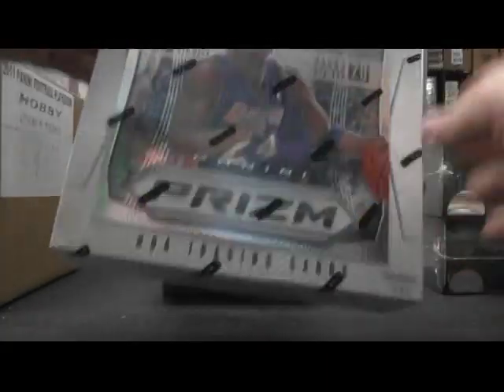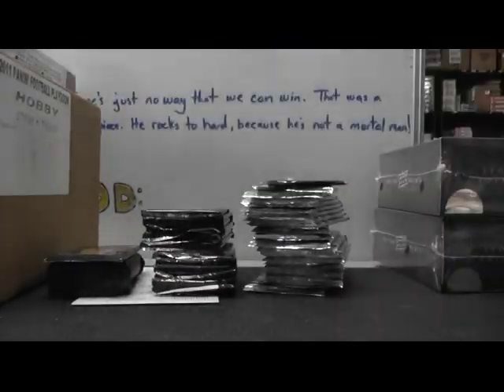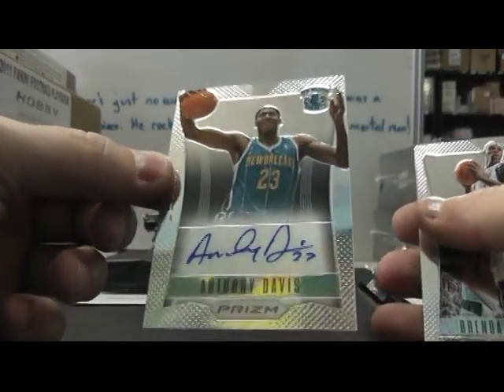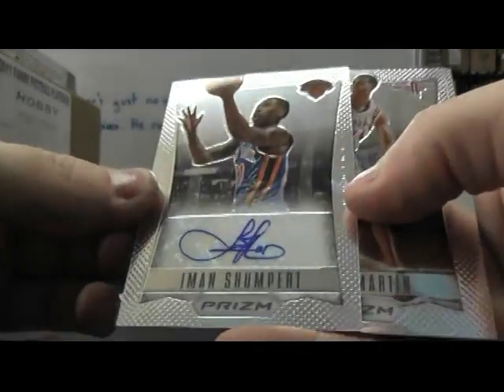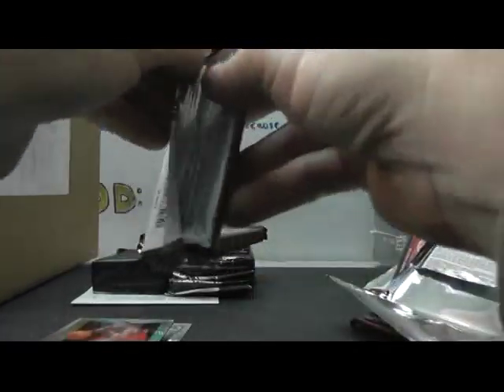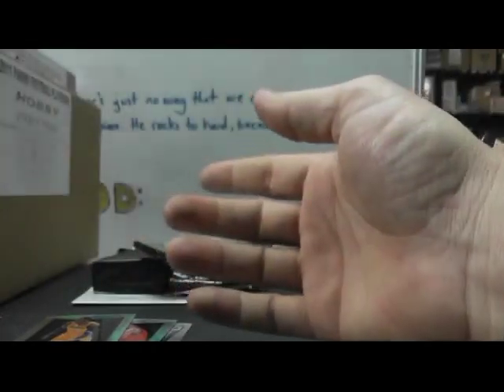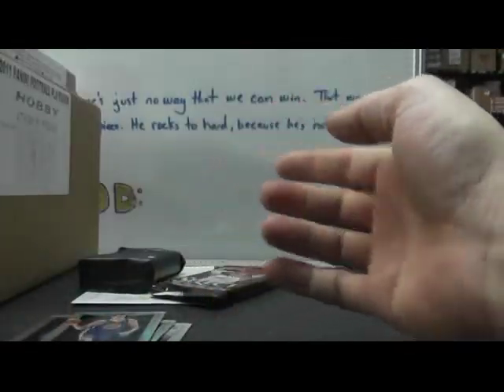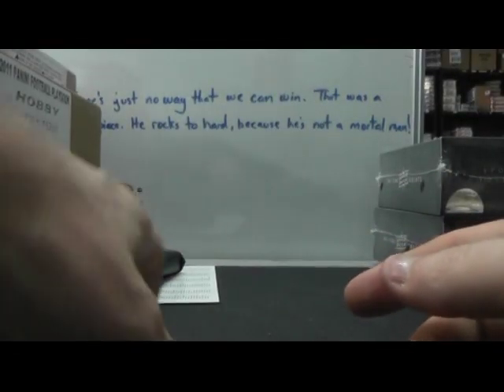Monte's 2012/13 Select, Prizm & BLACK Basketball 3 Box Break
Thanks a lot Monte, Chris J.